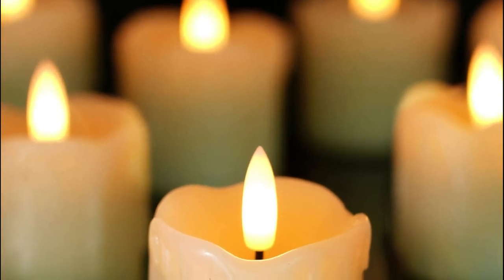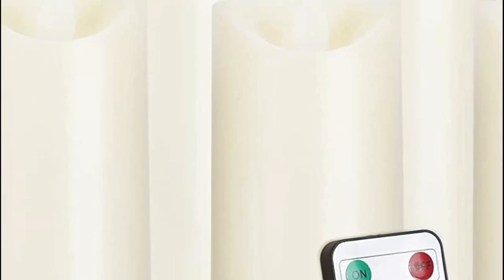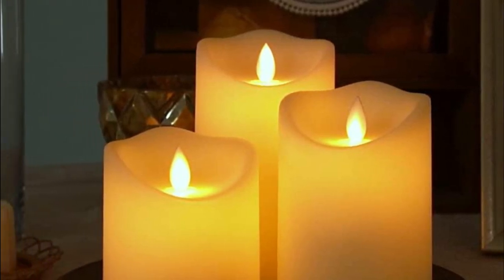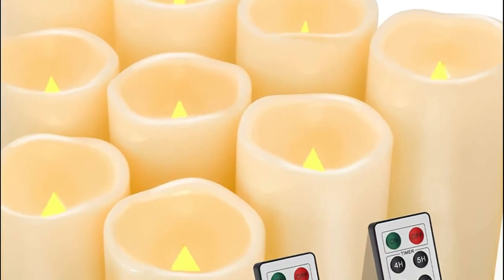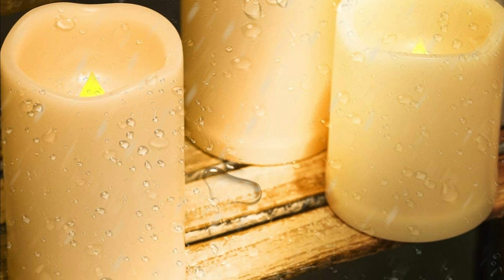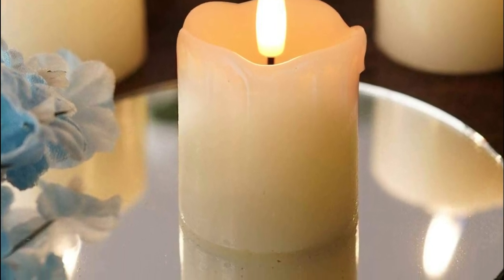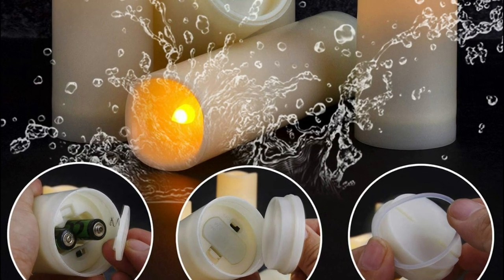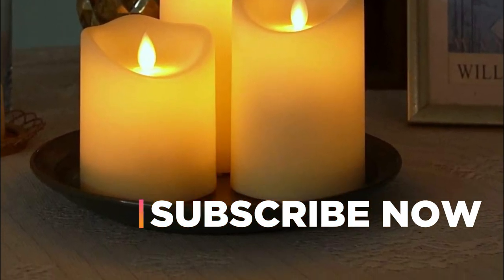The Best Flameless Candles on the Market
5. iPlacer flickering Flameless Candles

4. 5plots Waterproof Flameless Candles

3. Comenzar LED Flameless Candles

2. Homemory Flameless Votive Candles

1. Enido Flameless Candles